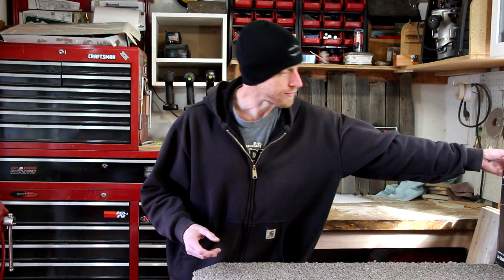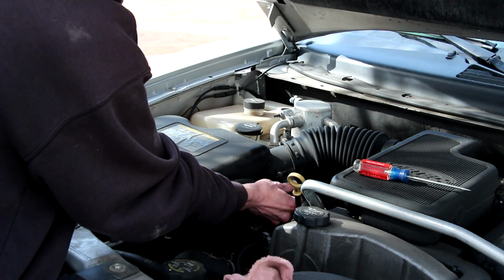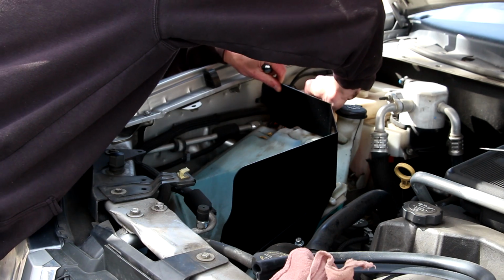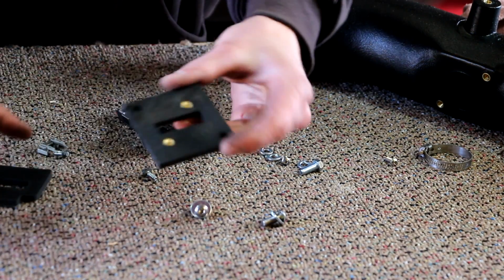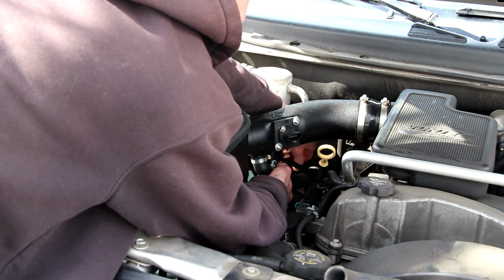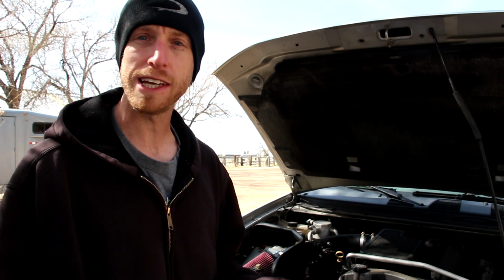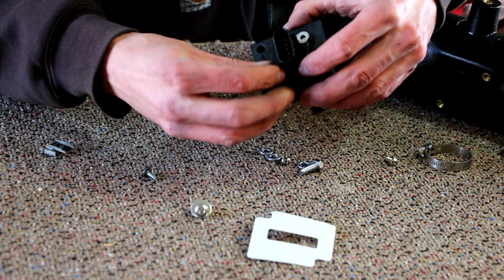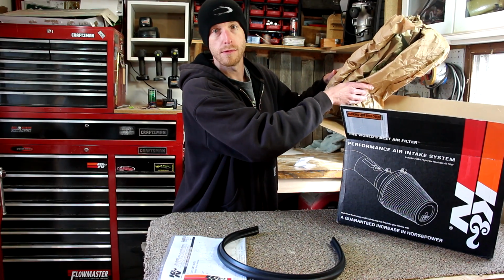2007 Chevy Trailblazer Cold Air Intake installation (K&N 63-3062)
In this video, I'm installing a K&N Cold Air Intake on my 2007 Chevy Trailblazer with the 4.2L engine. The kit I have is Part Number 63-3062. It is specific for my model vehicle. Its an easy installation and provides a noticeable increase in power. These are definitely worth the money, in my opinion.

Please remember when using tools of any type, there is the potential for injury. Work at your own risk, be safe, wear your safety gear, and most of all, have fun!